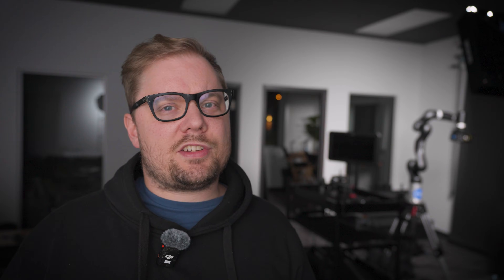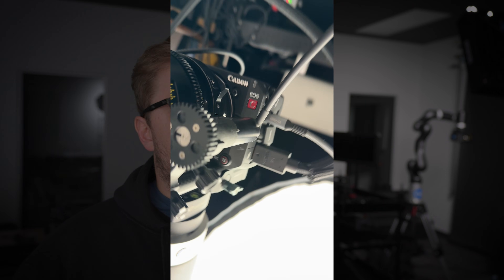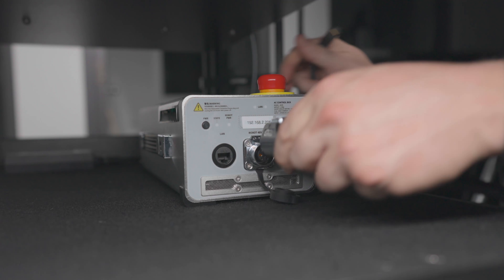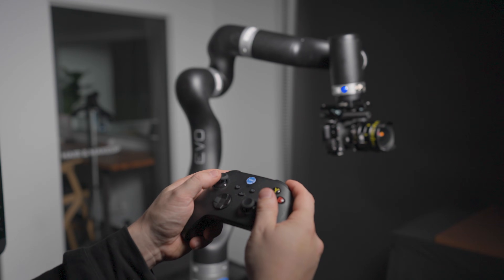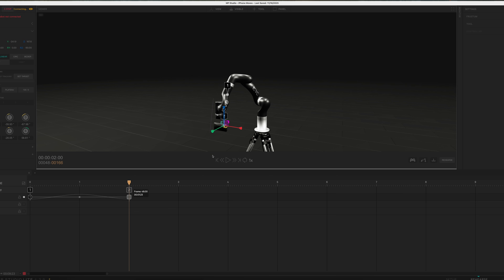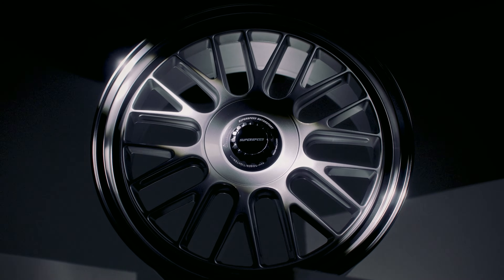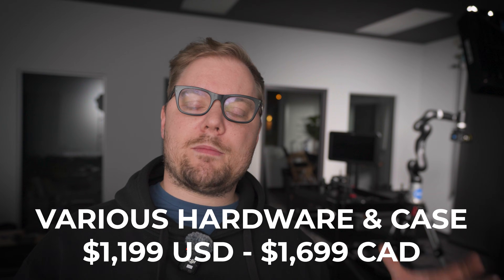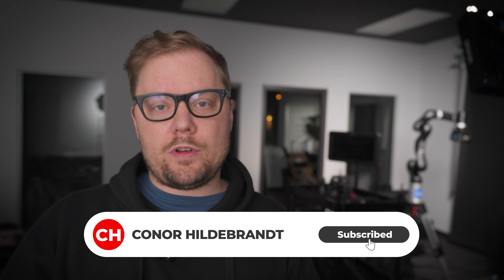The Most Portable Camera Robot EVER - Motorized Precision EVO Camera Robot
A camera robot and motion control solution film makers can actually afford! The Motorized Prevision EVO camera robot is the ultimate blend of features, capabilities, and portability all while being offered a price point that is finally within reach of the every day film maker.

Clips at 3:45 by @mocolab7638

I’m Conor Hildebrandt, a filmmaker in Toronto Ontario Canada exploring the world of motion control cinematography and robotic camera systems. This channel dives into the tools, techniques, and technology behind precision filmmaking and motion control — from camera robots and automated moves to real-world production workflows.